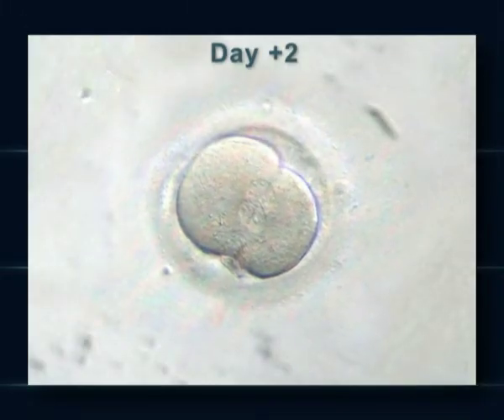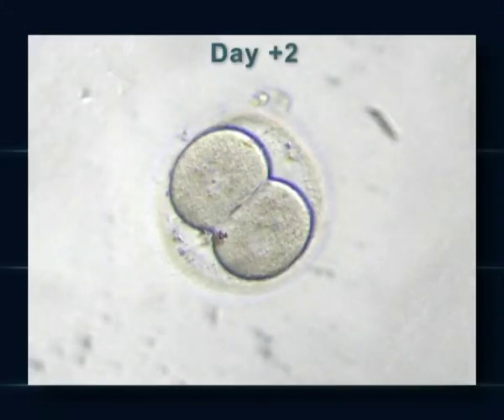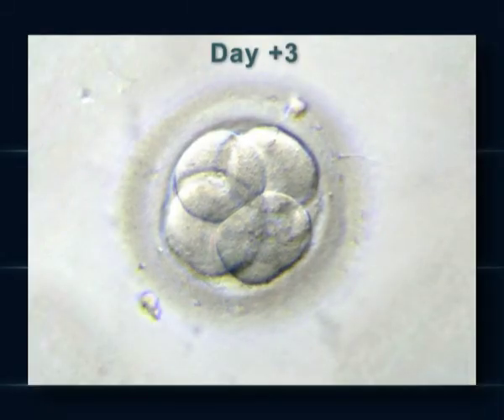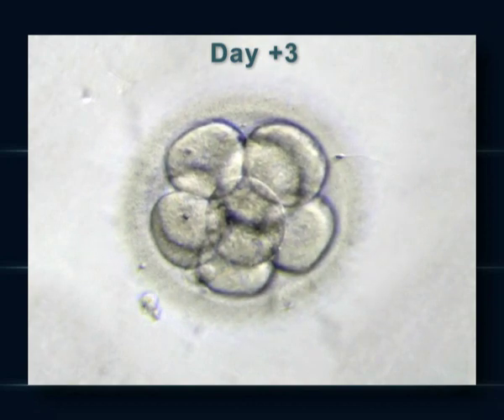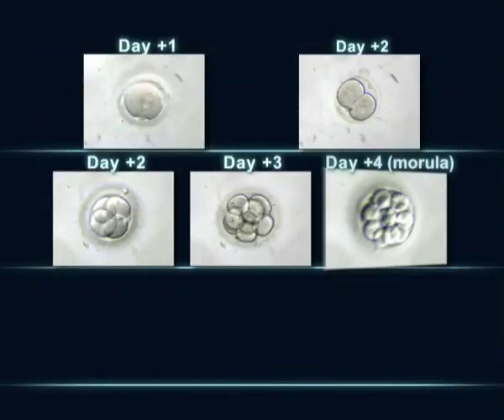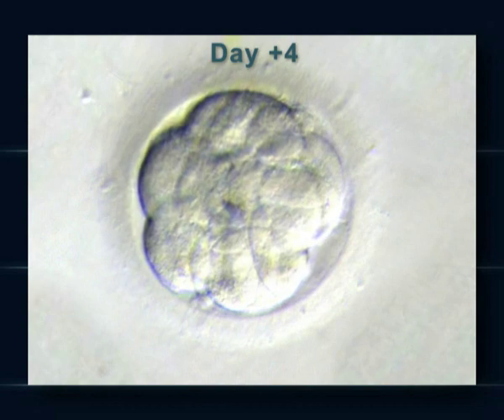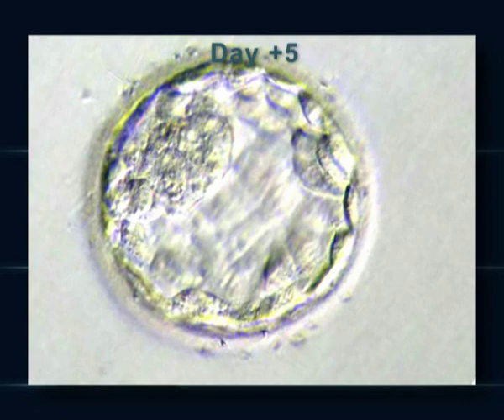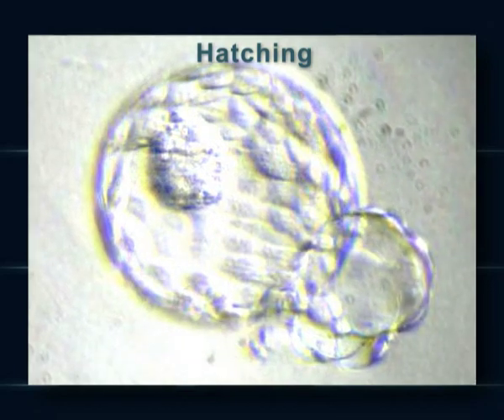Les différentes étapes du développement de l'embryon en FIV